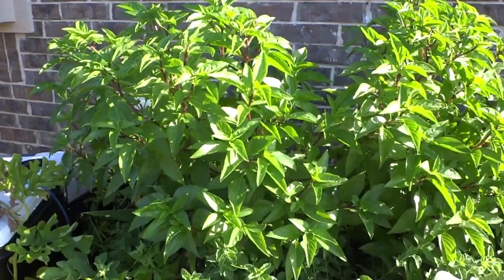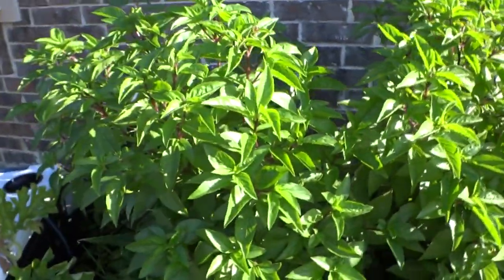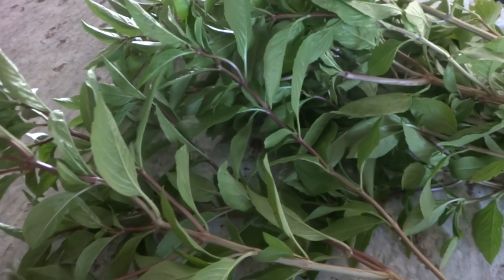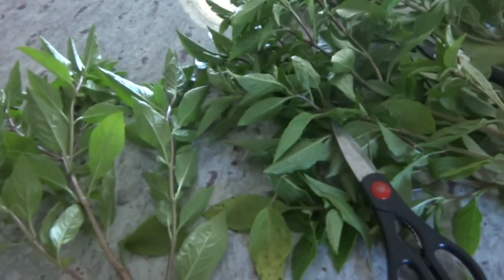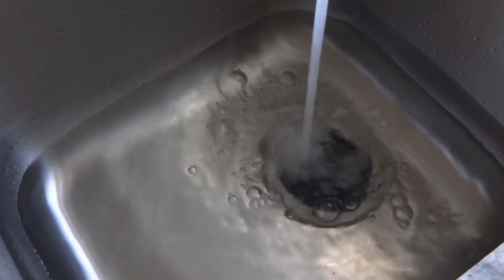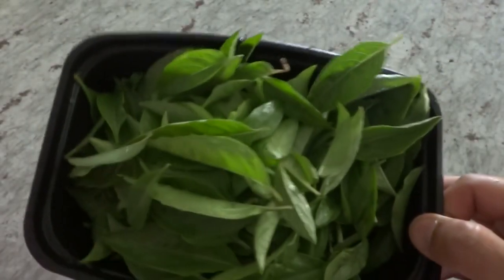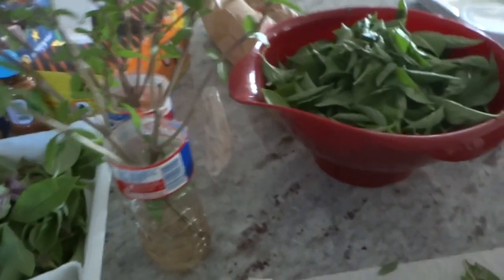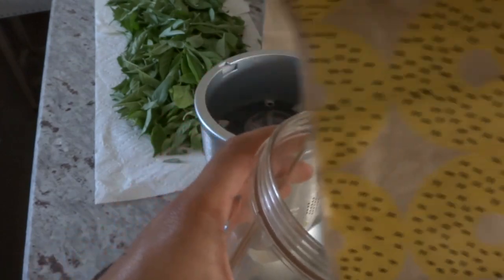Drying and Propagating Basil From The Garden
Making dry basil straight from my garden.